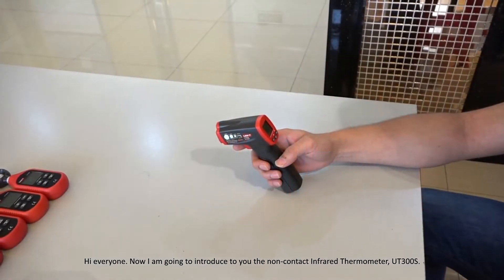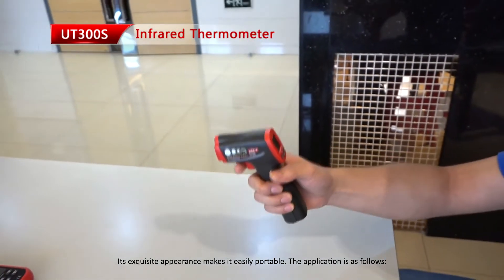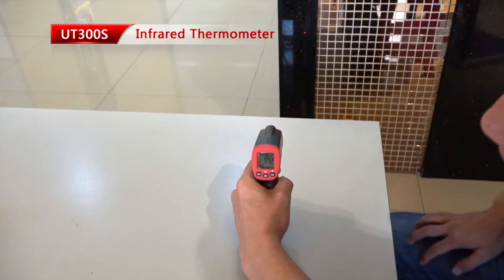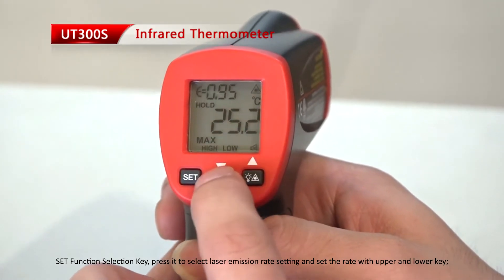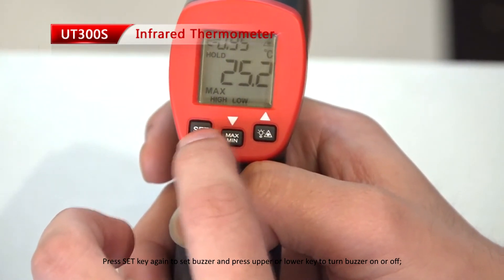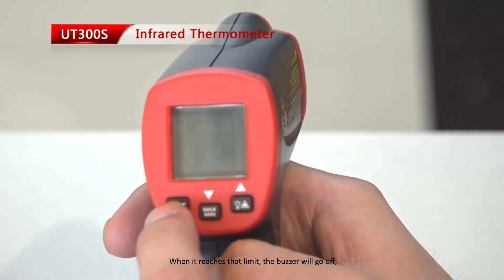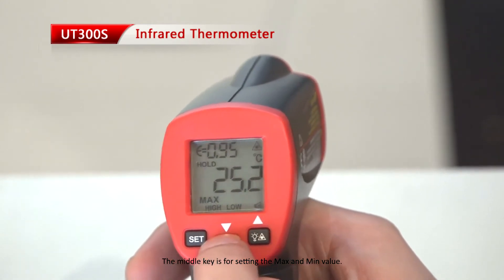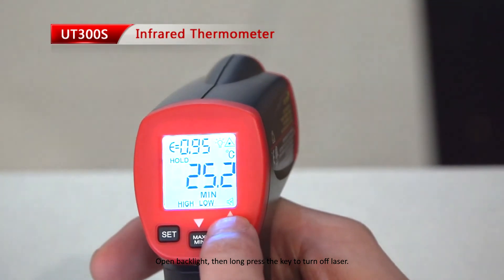UT300S Infrared Thermometer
This video introduces the UT300S infrared thermometer. for more details.